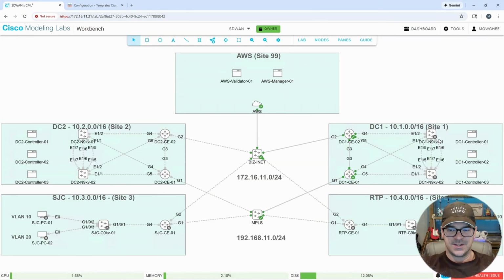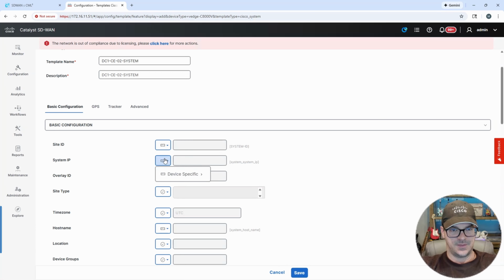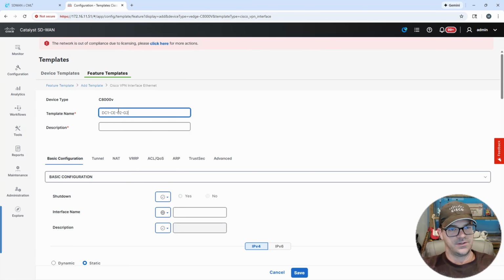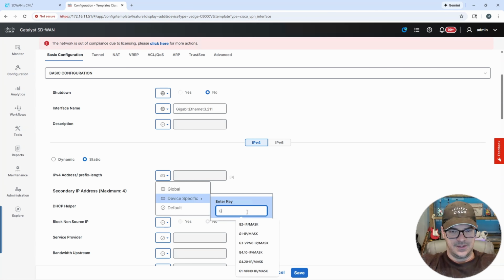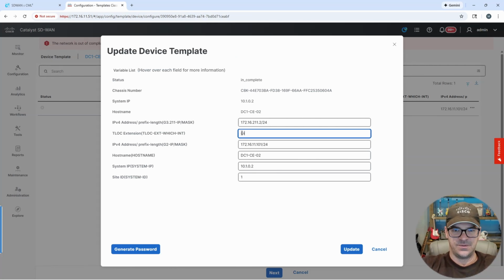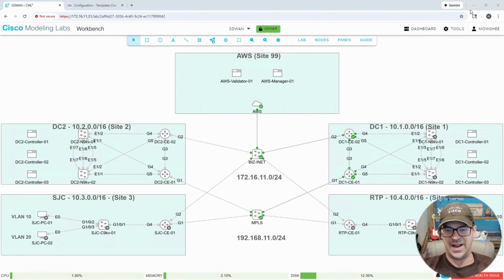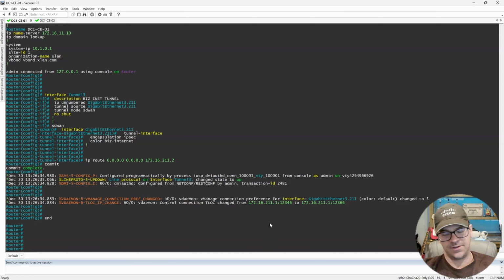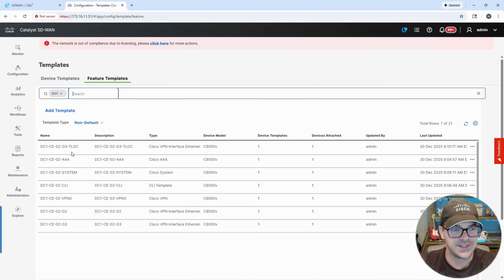Ep4 - Cisco Catalyst SD-WAN - Device Templates & Feature Templates (part 2)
In this video we will focus on the Data Center routers.  In this use case, the Internet connection is plugged into one router and the MPLS connection is plugged into a second router.  I will demonstrate how to use a TLOC extension to provide Internet connectivity to the MPLS router.